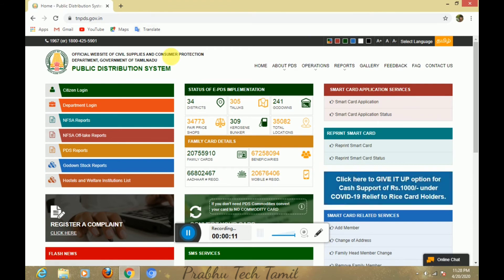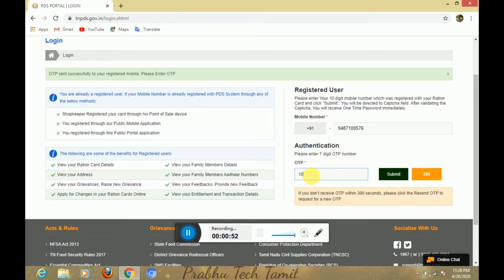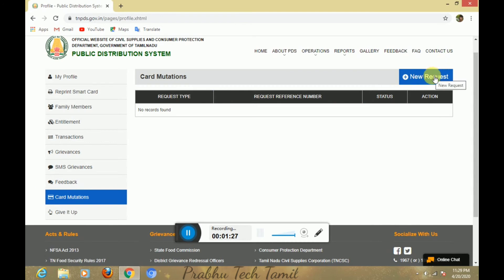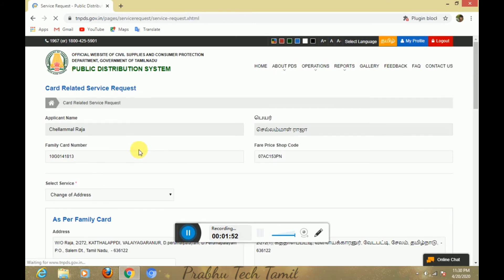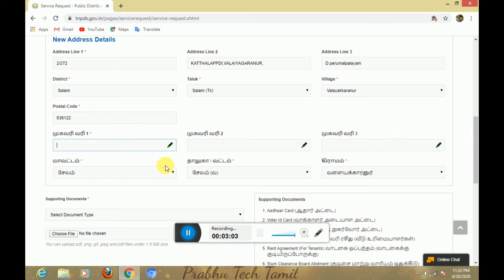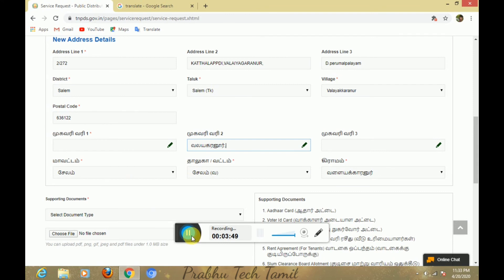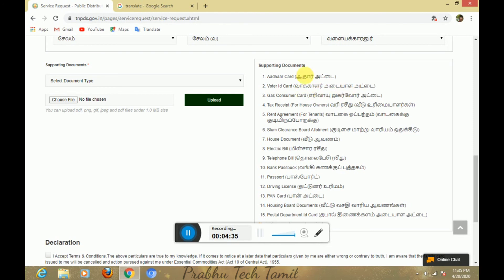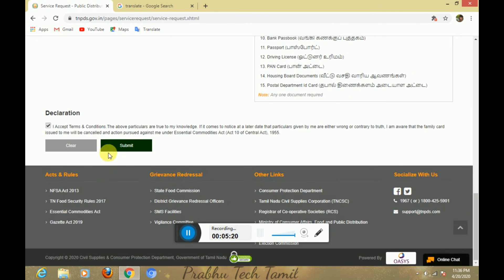how to change address in smart ration card online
family card